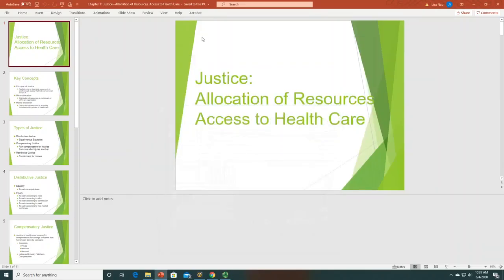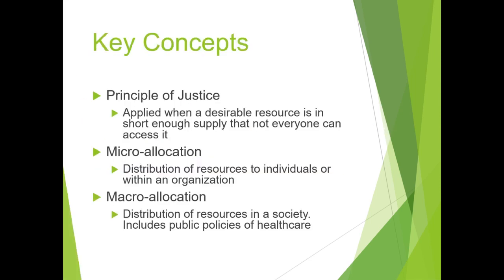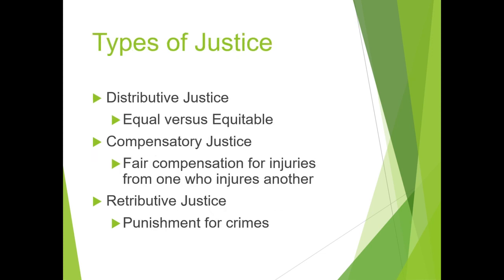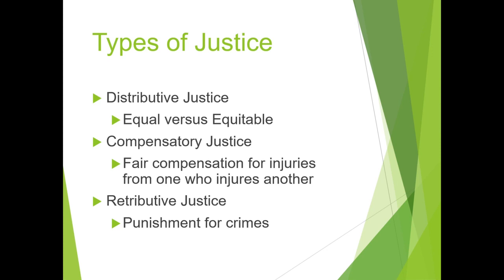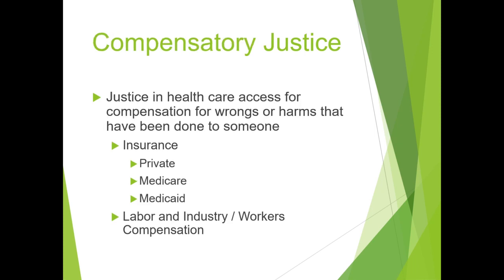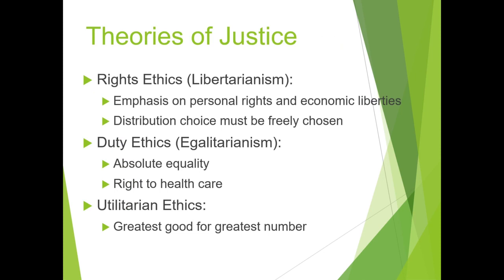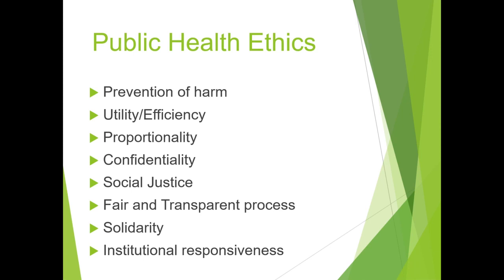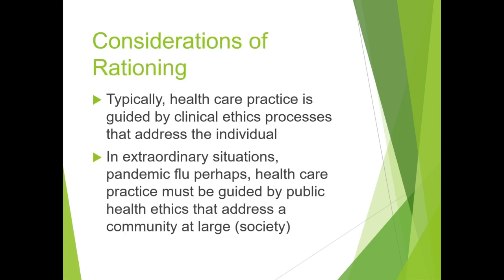Chapter 11 Justice Allocation of Resources and Access to Health Care